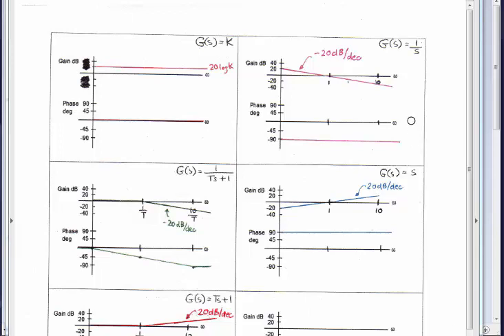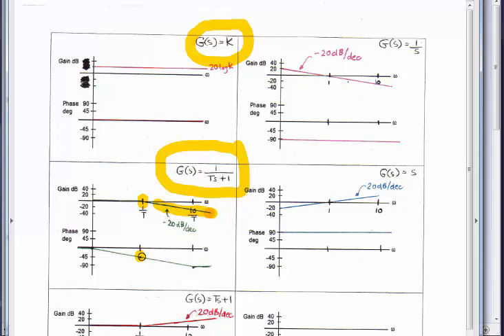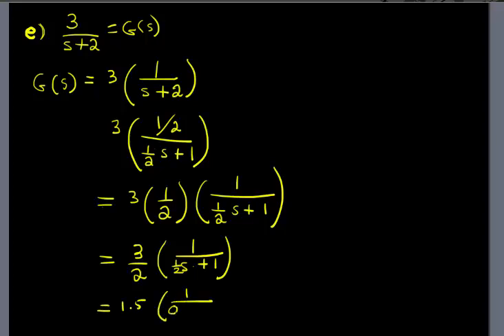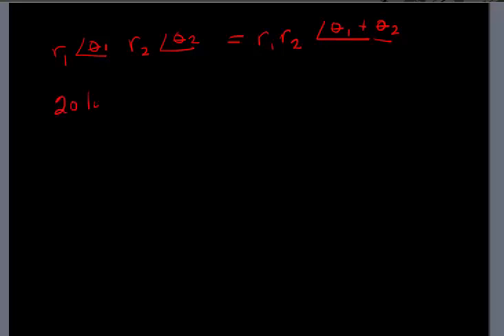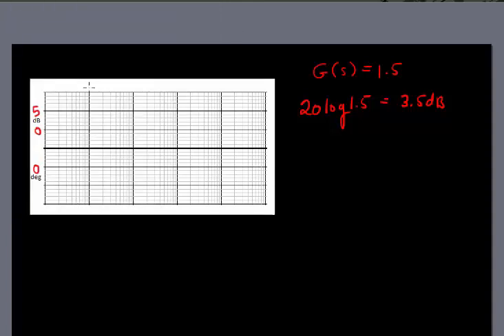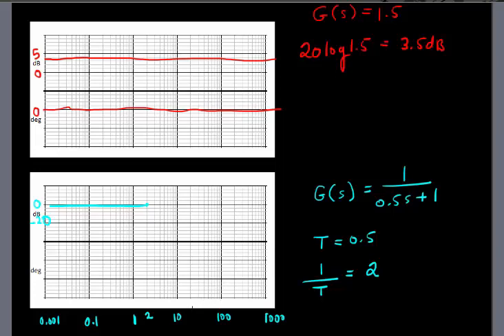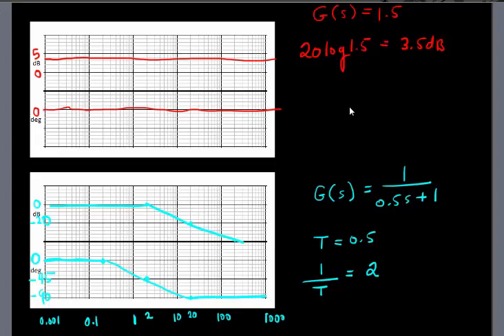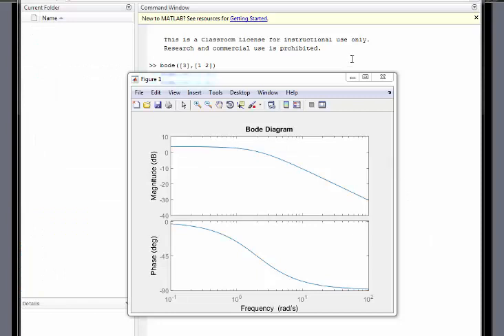StraightLineBode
Example of Straight-line Bode Plot